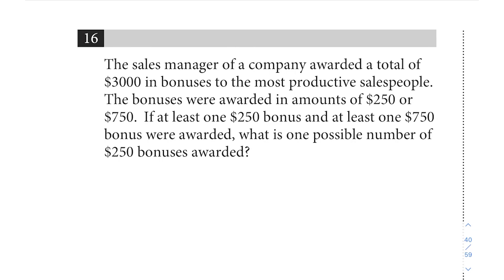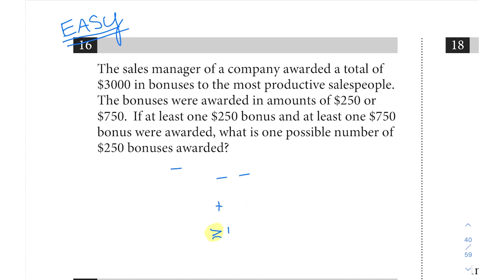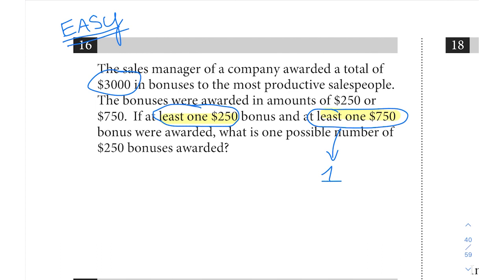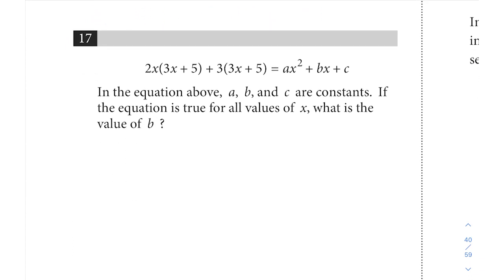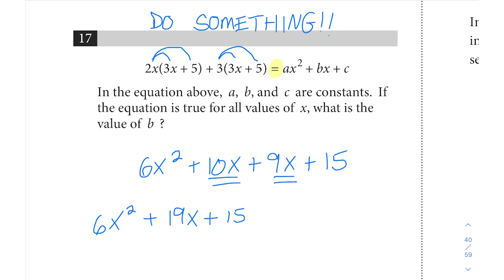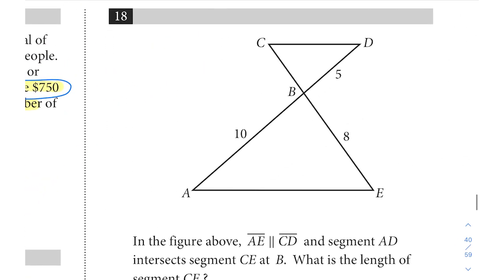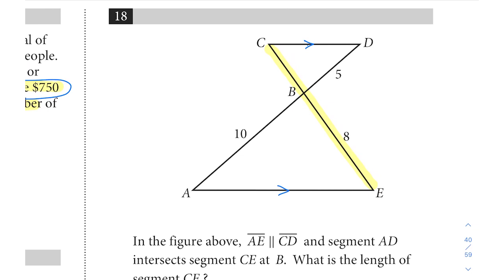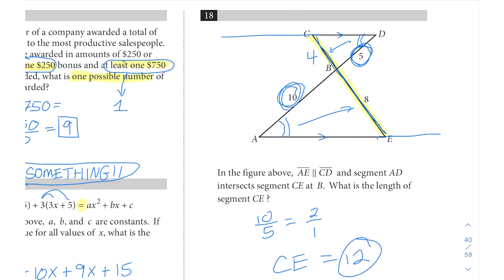SAT Test 2, Section 3, #16-18